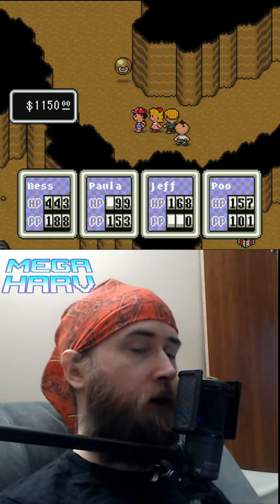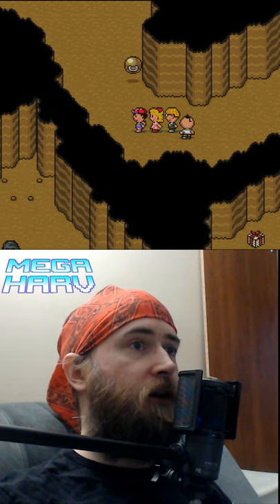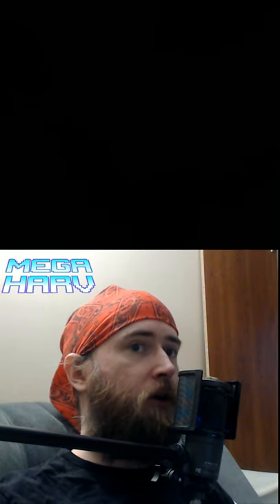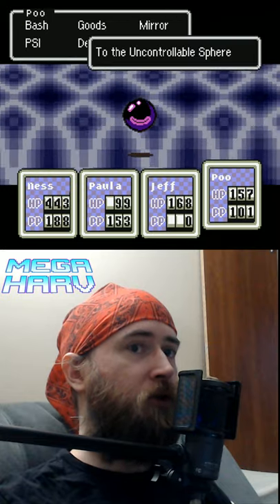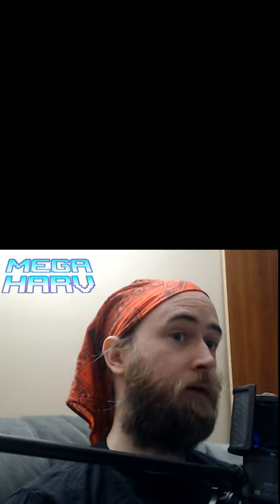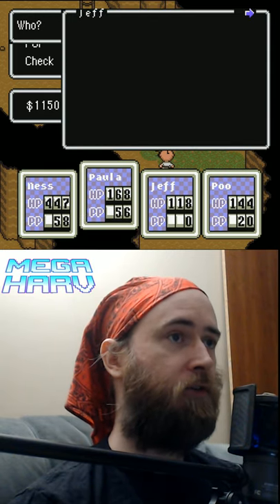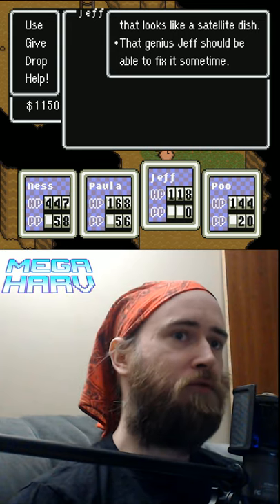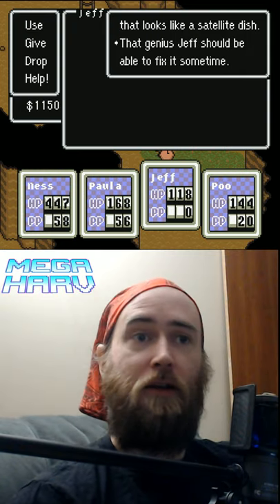Earthbound Broken Antenna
In Earthbound for the Super Nintendo, in order to get Jeff's best weapon, you have to fight the Uncontrollable Sphere enemies in Lumine Hall until one is dropped. You have a 1/128 chance of the Broken Antenna dropping, but if it does, when Jeff has enough IQ he will repair it into the Gaia Beam!

Honestly Jeff's Heavy Bazooka is better than the Gaia Beam and you can find it in the Fourside Sewers in a trash can, NOT in Scaraba like I said at the end of the video. So unless you want to get it for the sake of getting it, just skip this weapon and save yourself a lot of hassle.